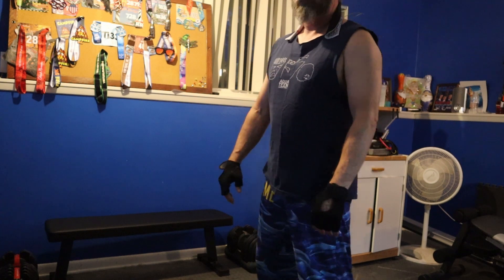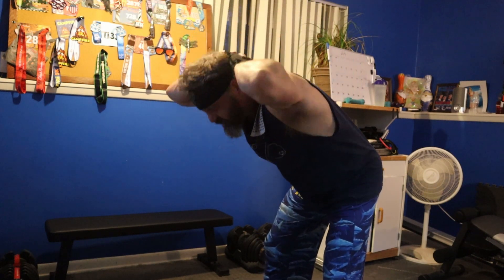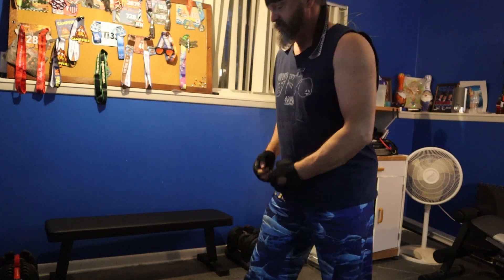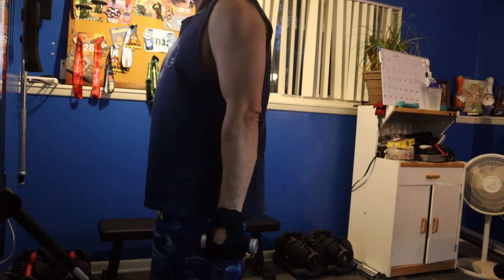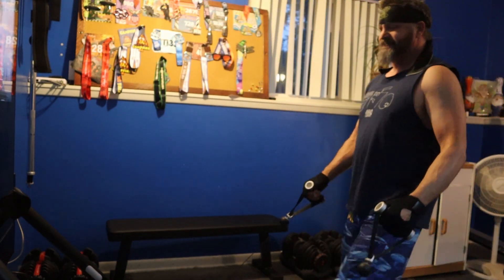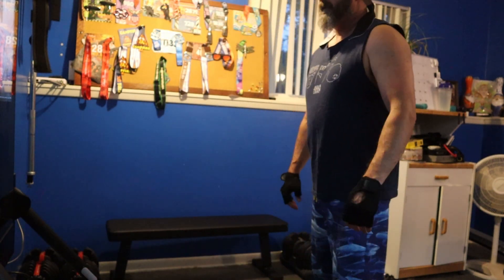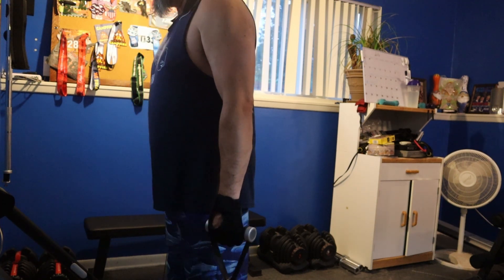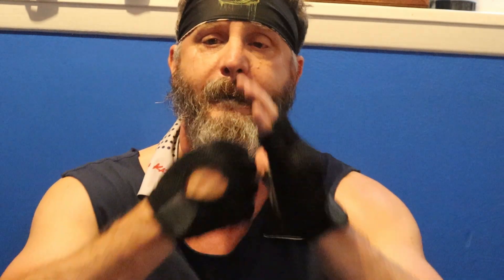Bring on the legs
First leg day with Tony. not looking forward to it but gotta get it done